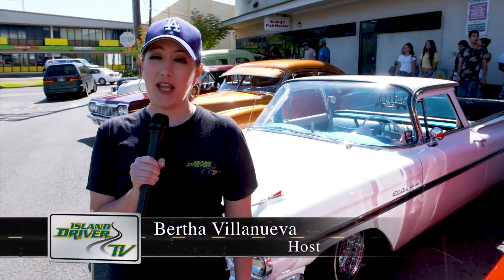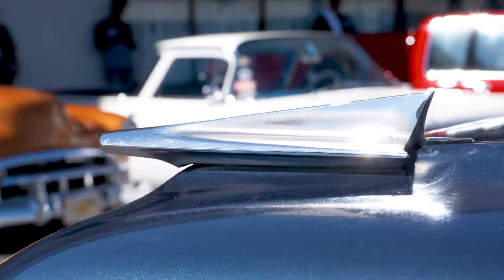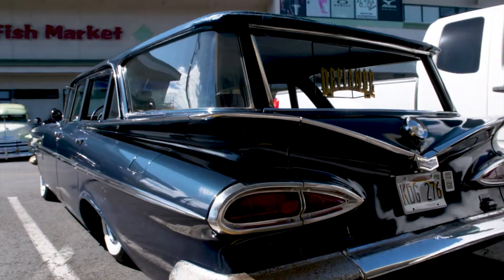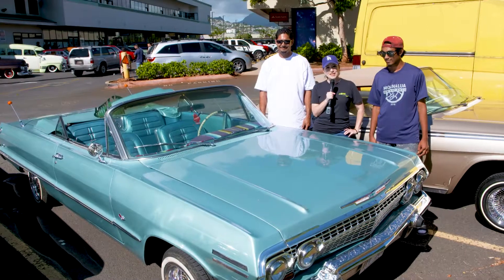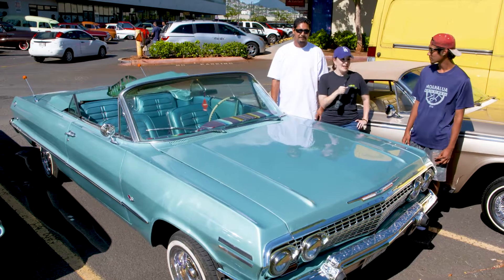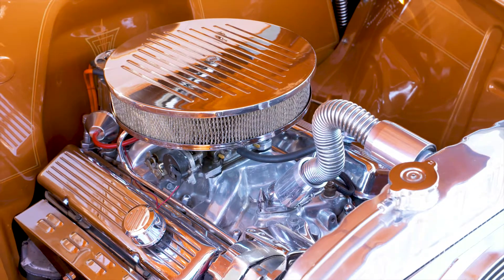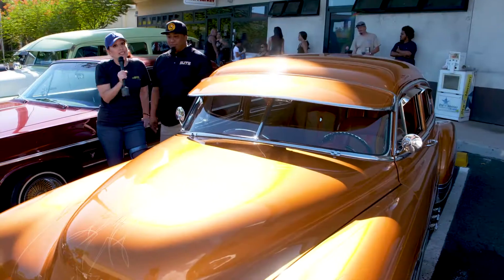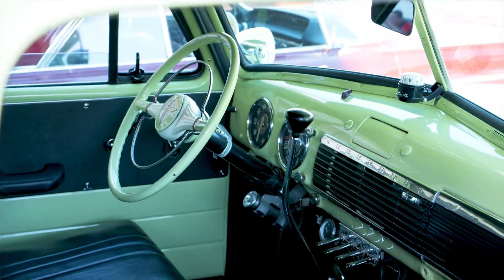Hawaii Lowrider Meet & Greet: City Square Center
Segment Host Bertha Villanueva-Shertzer checks in from the Hawaii Lowrider Meet & Greet at the City Square Shopping Center in the Kalihi area of Oahu.

We'll feature some of the most iconic cars of the automotive world, talk to some Lowrider car club members and learn why this lifestyle originating from Southern California is still going strong out here in Hawaii.

Tune in to Island Driver TV every Monday night at 9:00pm HST and all through the week on Spectrum OC16.